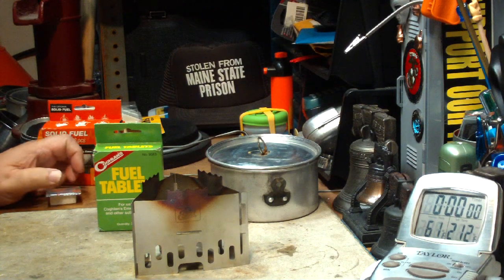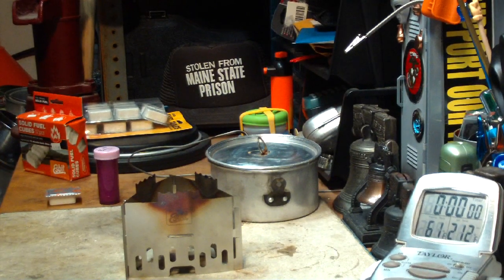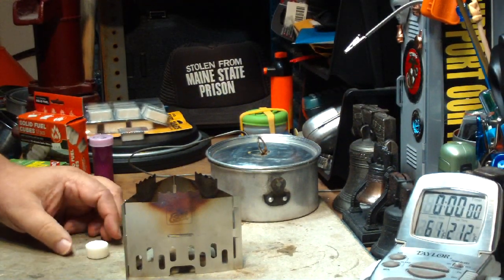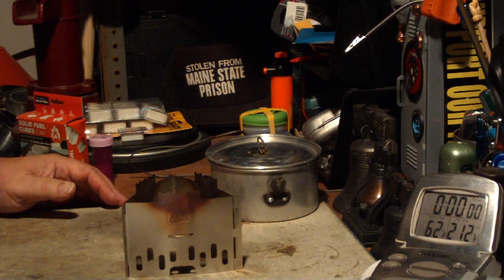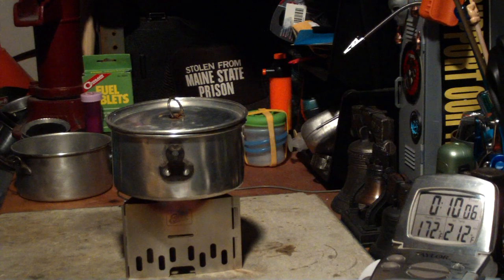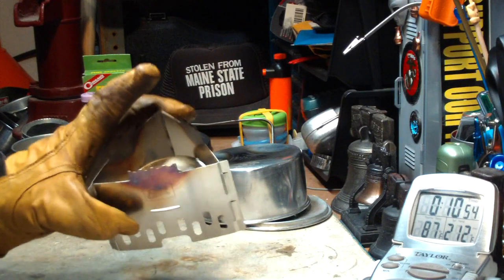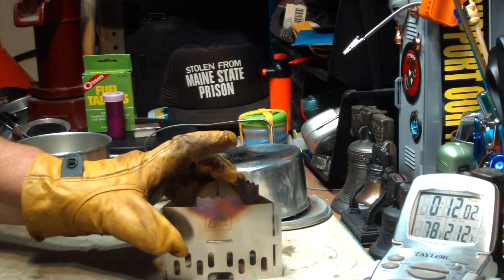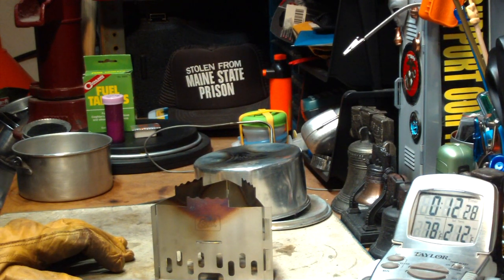Coghlan's fuel tablet - Boil Test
In the last couple of weeks I've been doing tests using Esbit and Grabber Outdoors fuel tablets on my ESBIT Stainless Steel Stove & Potstand. In the last couple of days I've had several people ask if I would do the same test but using the Coghlan's fuel tablet. So that's what I try in this video. Below you'll find links to old videos I did on the Coghlan fuel tablet.

Hiram

Lab0305

Title: Coghlan's fuel tablet - Boil Test
Room temp: 82°
Humidity: 60%
Weather condition: Cloudy
Burner: ESBIT solid fuel disc
Stove/Pot stand: ESBIT Stainless Steel Stove & Potstand
Pot: Boy Scout Pot #2
Fuel: Coghlan's fuel tablet
Amount of fuel: 1 cube
Amount of water: 2 cup(s)
Water temp at start: 62°
Time to boil: NA
Time to run-out: 10 minute(s) 05 second(s)
Temperature at run-out: 172°
Note: